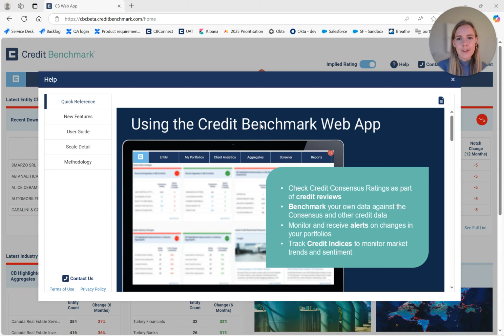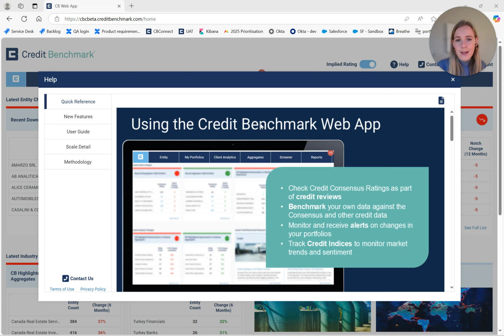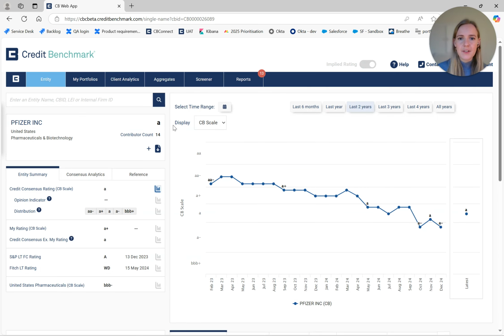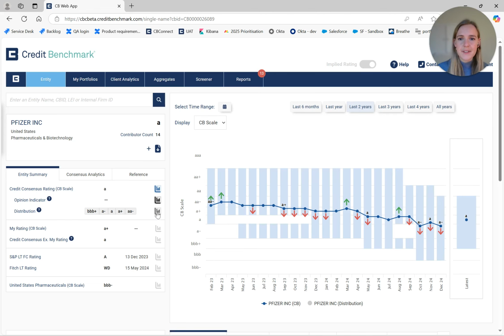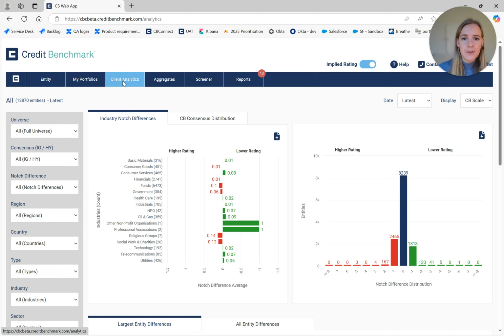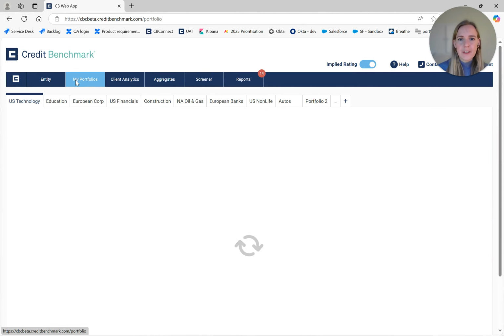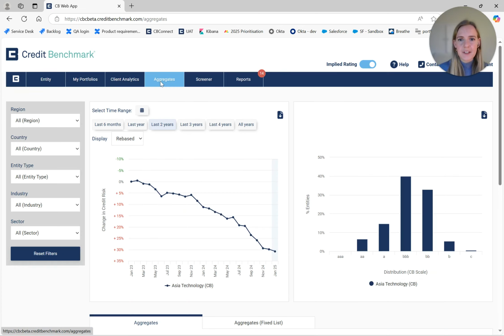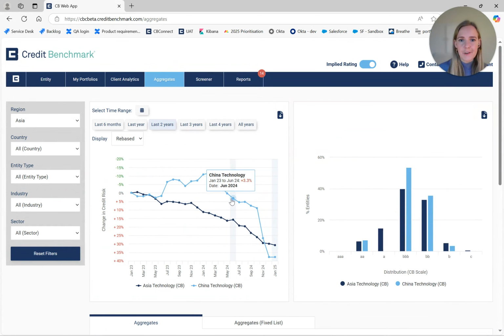Web App Overview Demo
The Credit Benchmark Web App web app offers users the unique ability to access and analyze the Credit Benchmark universe and compare your own credit risk estimates against consensus ratings (if provided). The web app is designed to quickly understand:

• Sector trends across various parameters
• Credit Consensus Ratings on individual entities
• Comparisons across entities, sectors, and geographies
• Positioning of your estimates against the consensus (if provided)